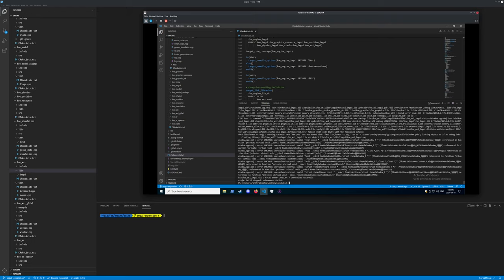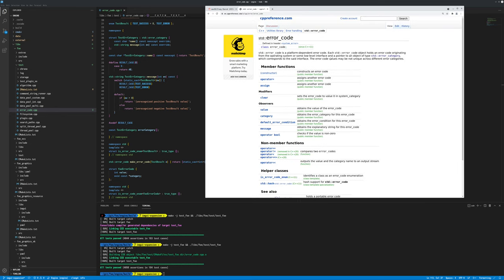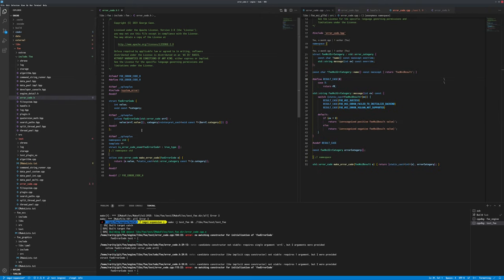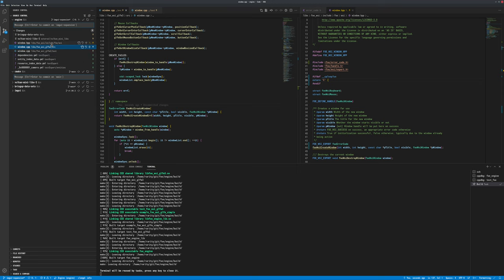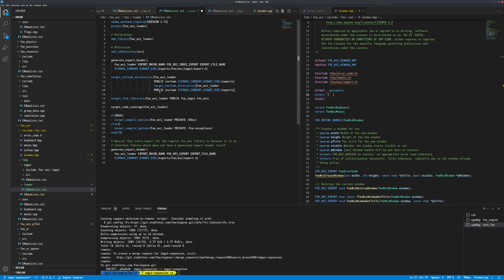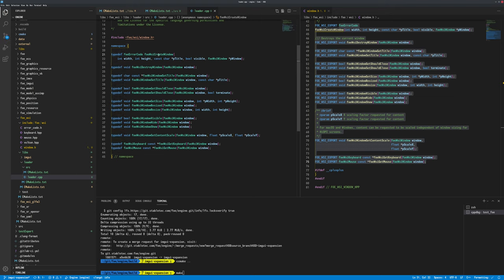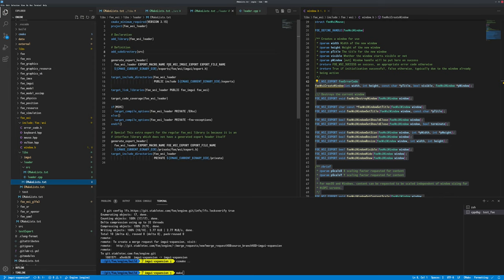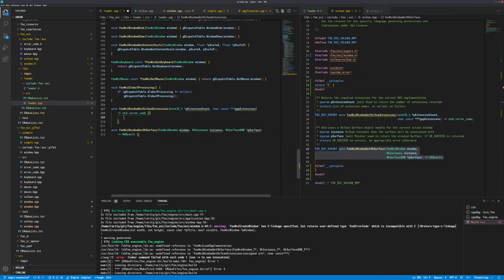132 - New ErrorCode and WSI Loader Library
This session focuses on create a new C-compatible error code type, and a library that can be used to load different WSI implementation libraries at runtime.

The new foeErrorCode type is needed since the move more towards using C-style APIs for libraries. Returning C++-specific std::error_code types is something that can't be used moving forward. As such, creating a struct type that has all the information required to easily reconstruct the std::error_code type after the data is passed through the C-API.

As for the WSI loader, an inflection point has been reached where the macOS and Windows linkers are having problems properly linking the WSI libraries, especially for the imgui variant, as it expects implementations to be available, but implementations are meant to be capable of being separate and loaded at runtime. For this, a new intermediate 'loader' library is created that is linkable, but allows for loading actual implementations at runtime.

2021/09/18